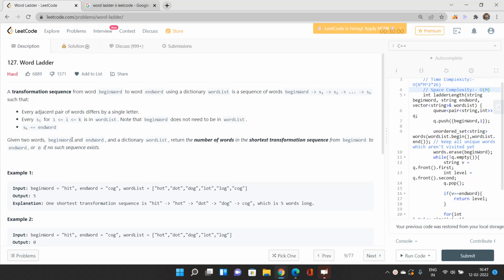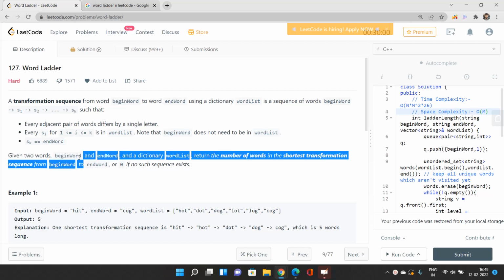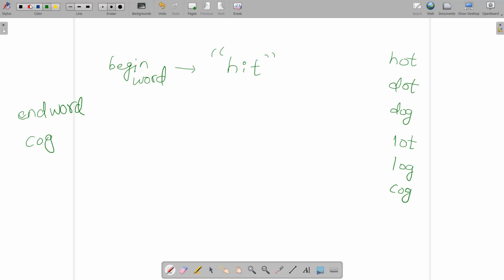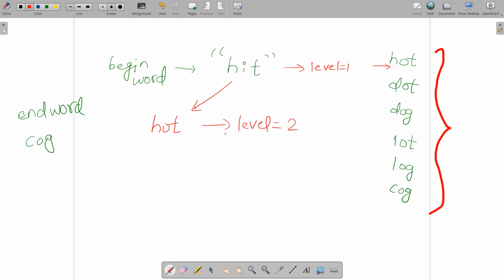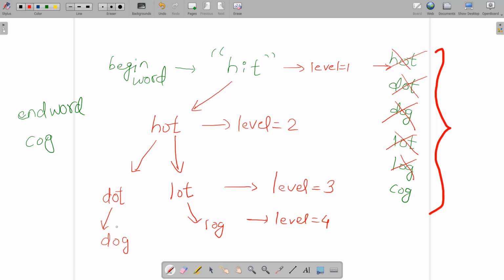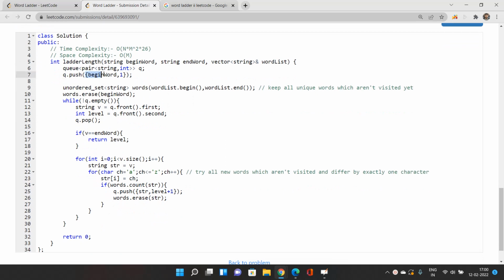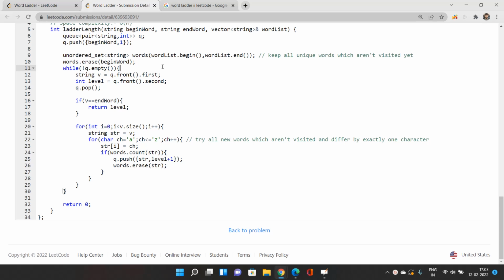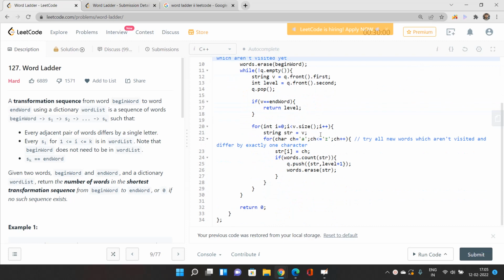Word Ladder | Strings | Breadth First Search | BFS | 127 LeetCode | Day 12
Here is the detailed solution of the LEETCODE DAY 12 WORD LADDER Problem of the February Leetcoding Challenge and if you have any doubts, do comment below to let us know.

In this video, I have talked about how we can find the shortest transformation sequence to reach the end word from beginning a word.